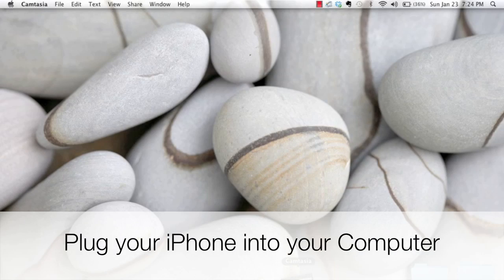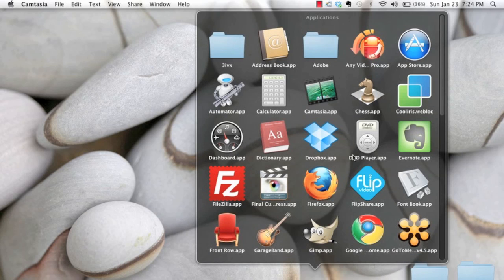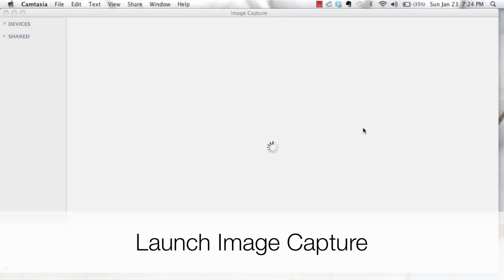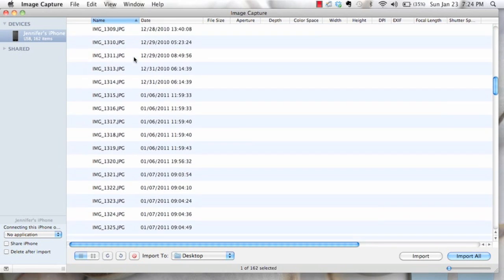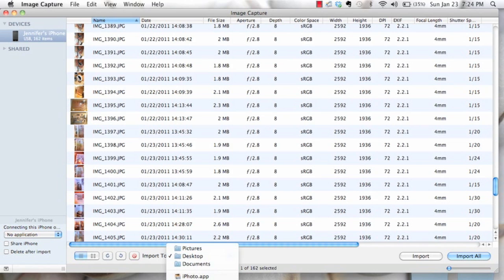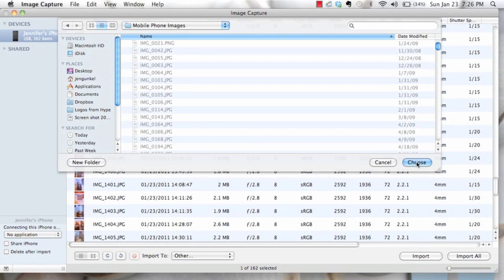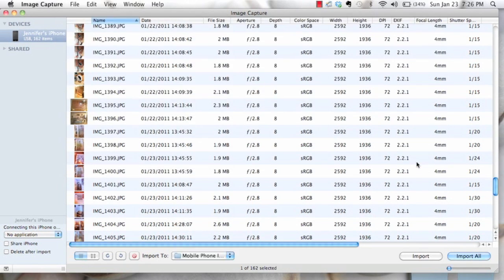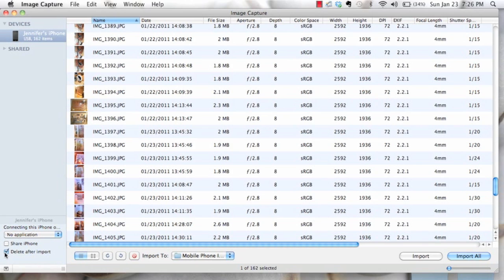How to Transfer Photos from your iPhone to your Mac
This is a quick tutorial on how to transfers images from your iPhone to your Mac using Image Capture.

First, you need to plug your phone into your computer.  Then, open Image Capture and you'll see all the images stored on your phone.  Select the images you want to transfer onto your computer and then select the folder or location you want them to be downloaded onto your computer.  Click Import All or Import and then when it's done, import will be gone at the bottom of the screen and then all the files will be on your computer.